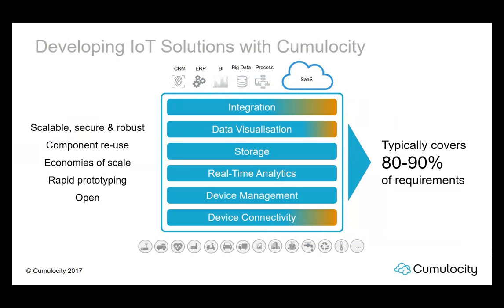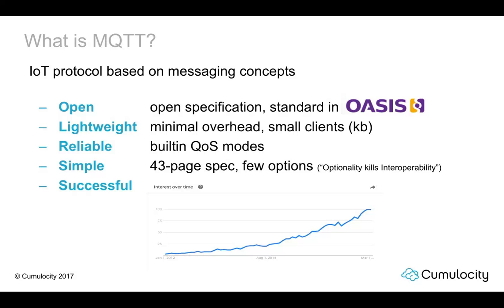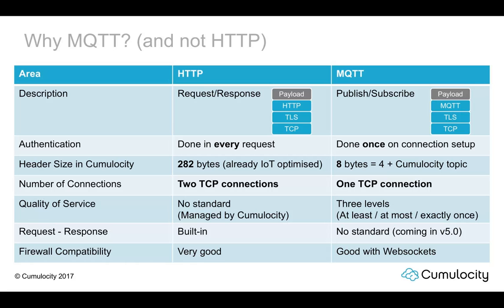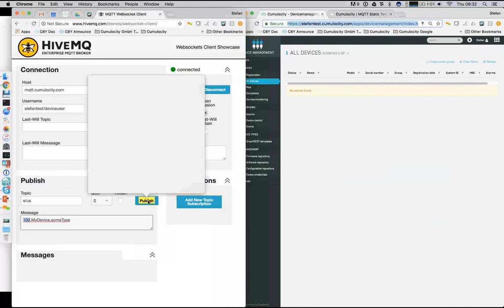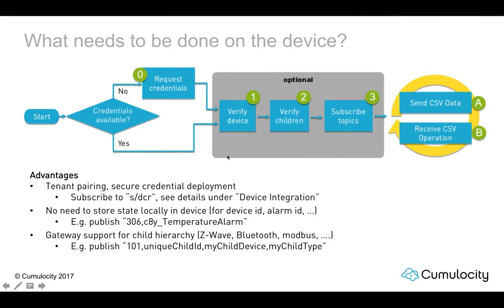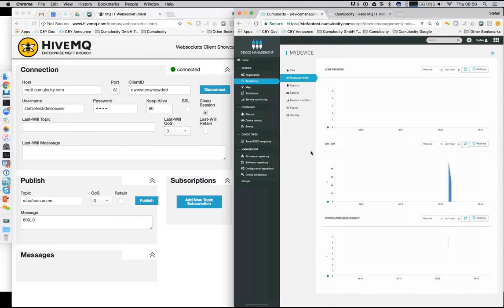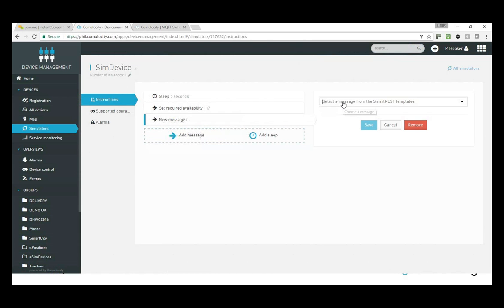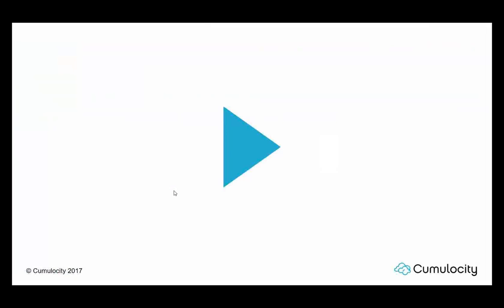Cumulocity Webinar: Release 8.0 for Device Developers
With organisations adopting the Internet of Things (IoT) at an increasing pace to digitalise their organisations, pioneering organisations are realising the pace of development for their IoT solutions needs to at least match their customers’ demand for consumerised services.

In this environment, conventional long-duration resource-heavy project based approaches are rarely suitable as they often slow an organisation’s innovation processes and increase the threat of in-flight market disruption.